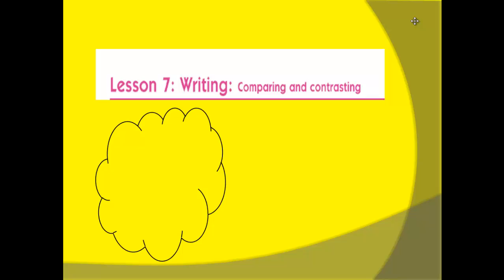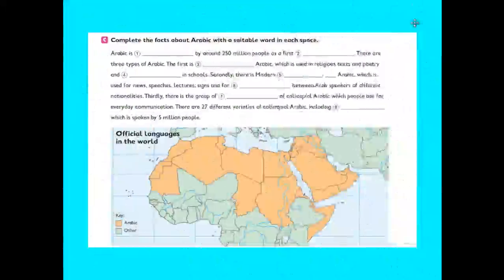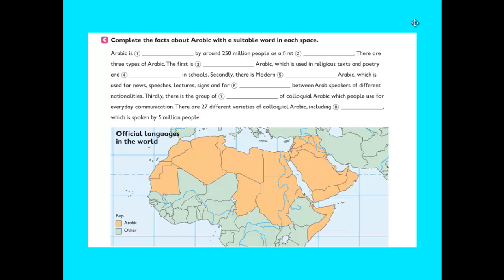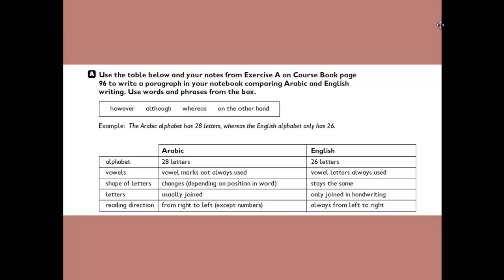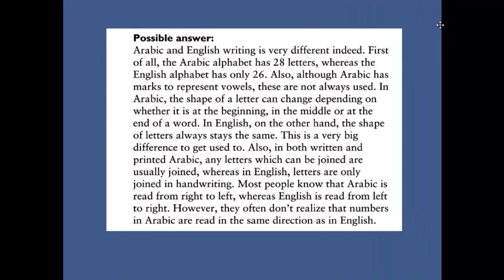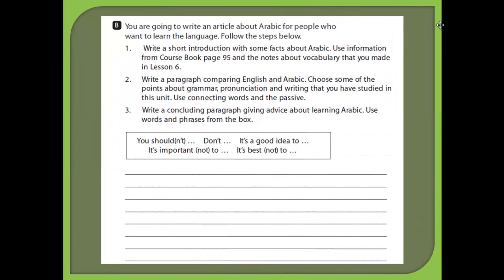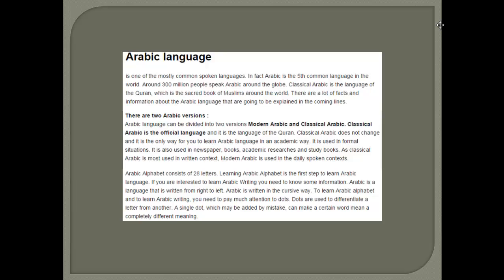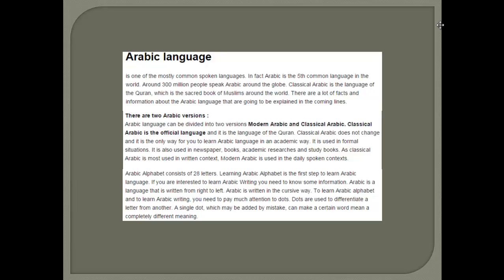English lesson 7 123 scientific+ literary Writing comaring and contrasting